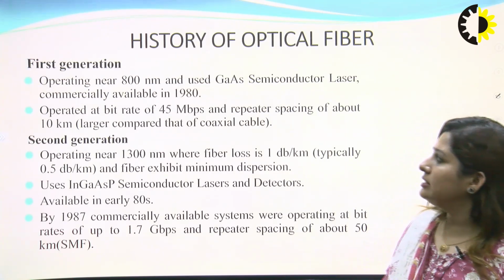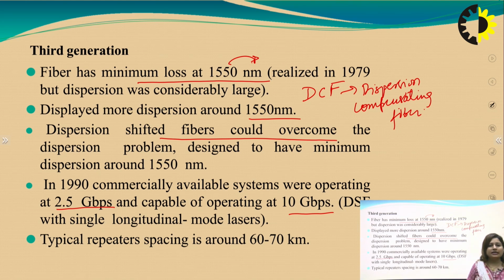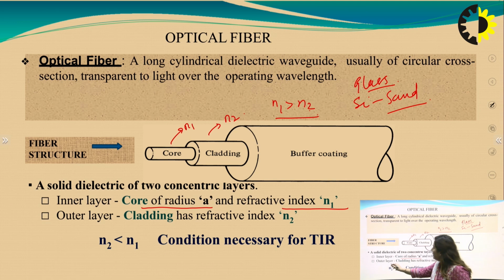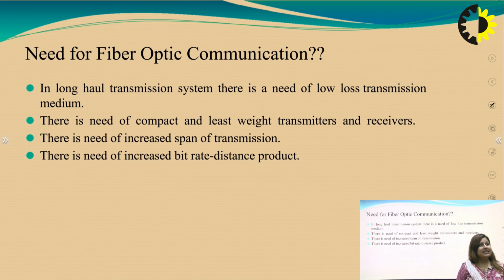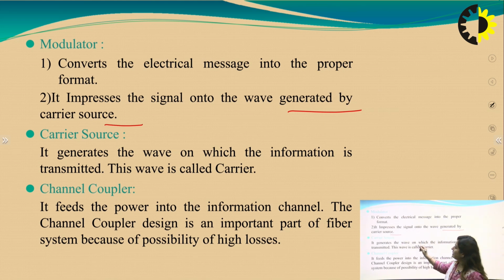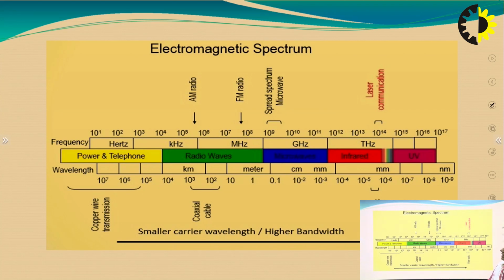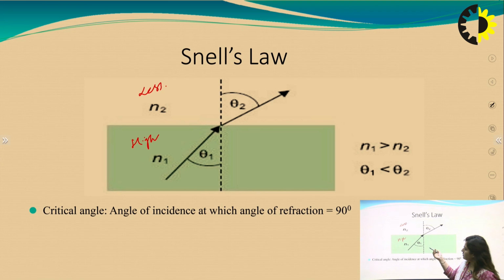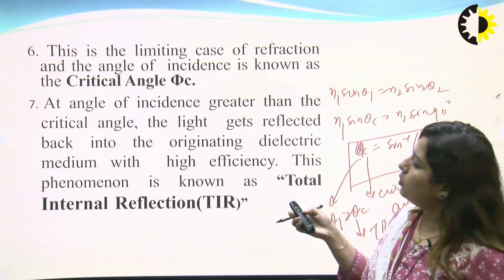OPTICAL FIBER LINK & RAY TRANSMISSION THEORY || OPTICAL COMMUNICATION || LECTURE 01 BY MS POOJA MIS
Nowadays, optical fiber is used instead of coaxial cable for better performance.